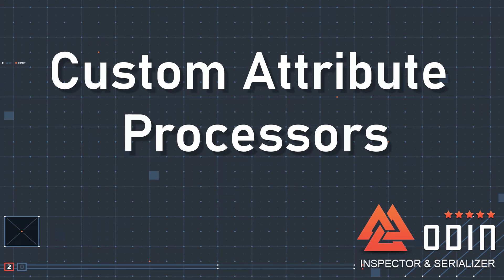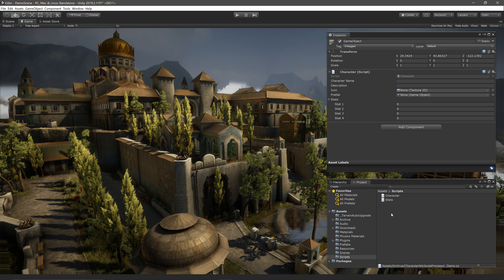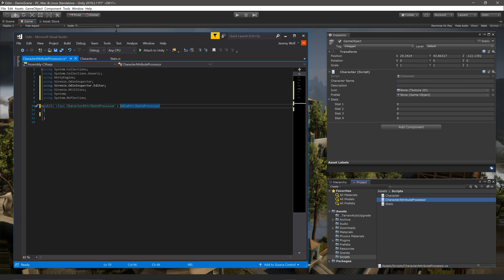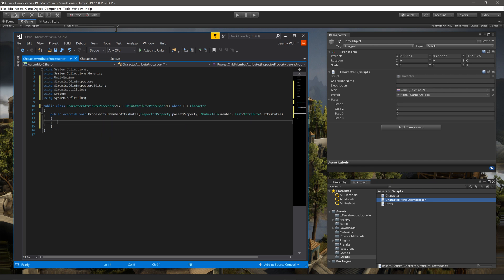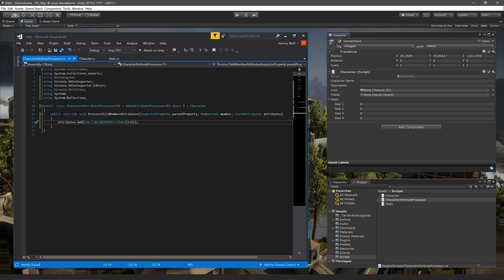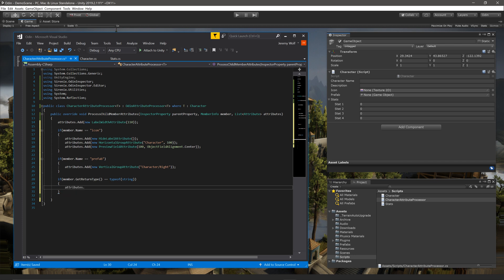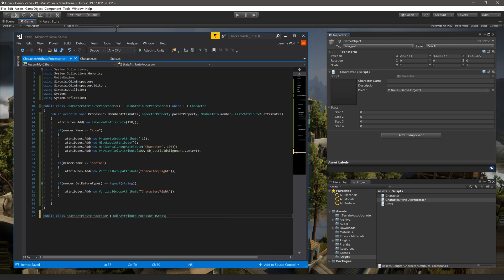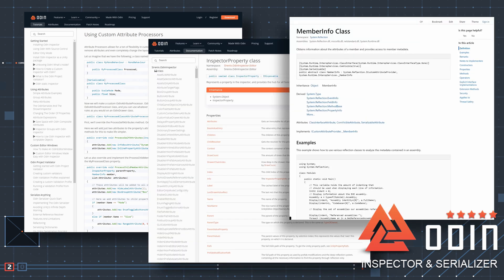Custom Attribute Processors with Odin Inspector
Need to add attributes to 3rd party code? Can't access source code for an asset and still want to modify the inspector? With custom attribute processors and Odin Inspector, you can do that!